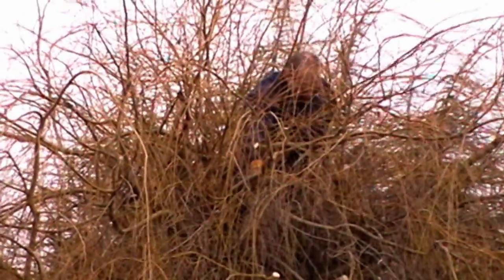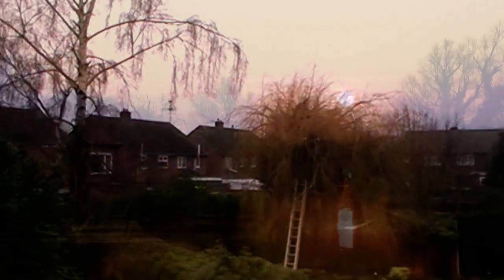Milton Springwatch reveals the nesting habits of the greater blue breasted Hutchings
Milton Spring Watch looks at the first signs of spring as shown by the nesting behaviour of the Greater Blue Breasted Hutchings in Milton, Cambridge, UK. Note the deft tool use of this species'  behaviour to impress the female of the species.